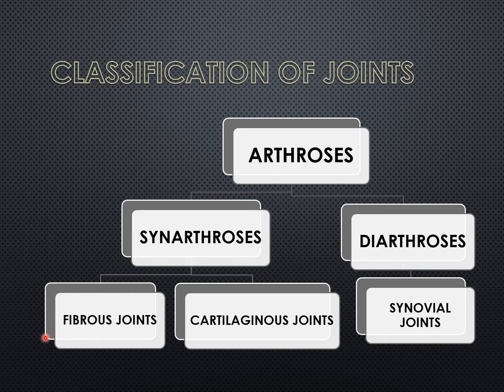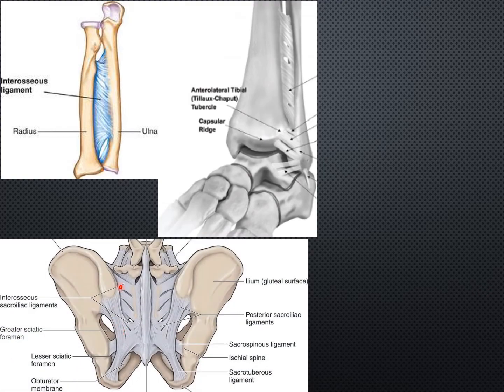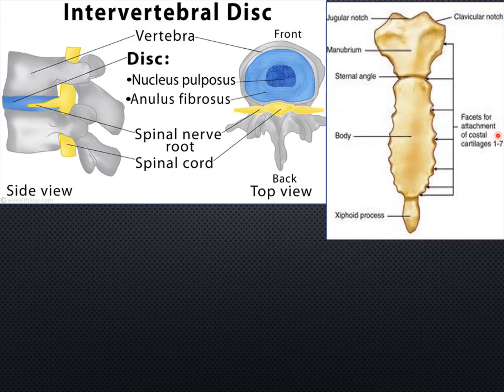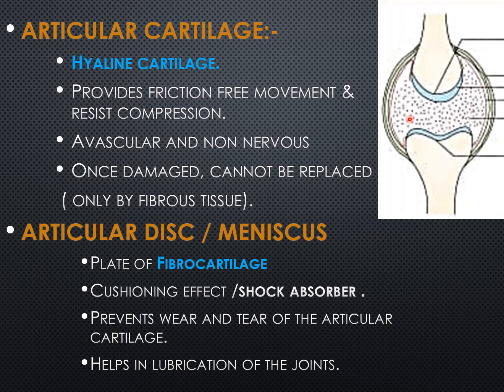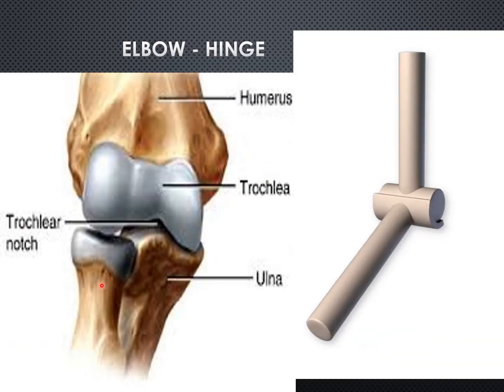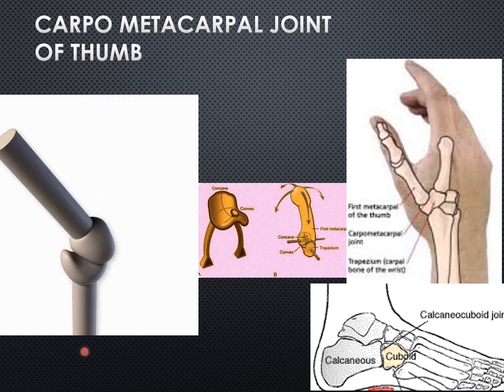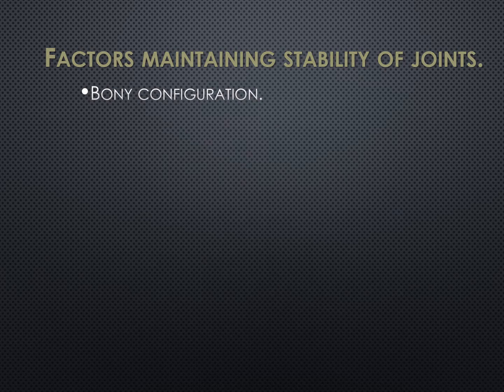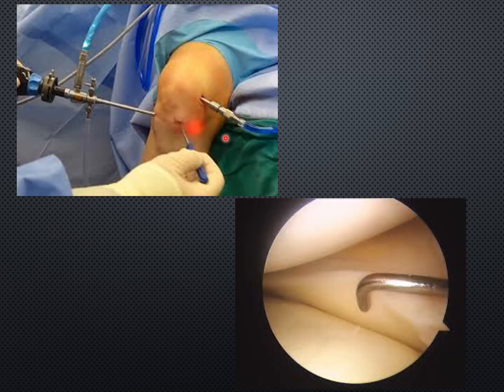Joints | Classification of Joints | GENERAL ANATOMY